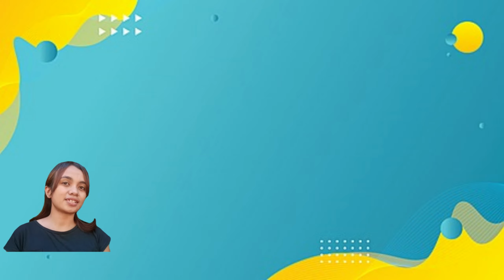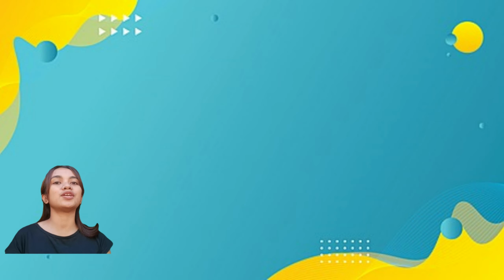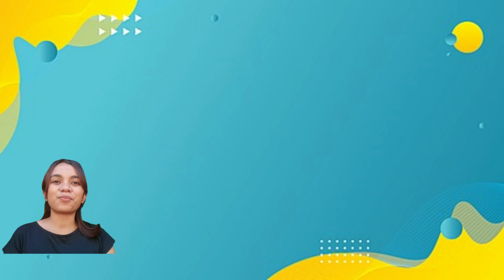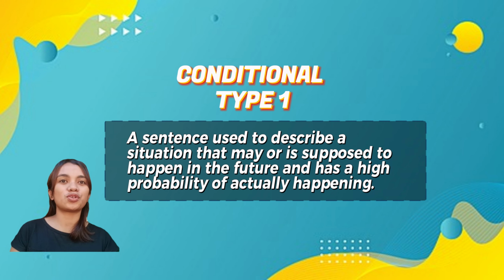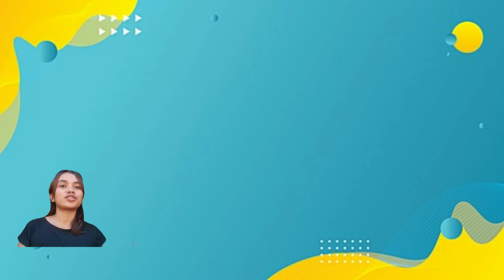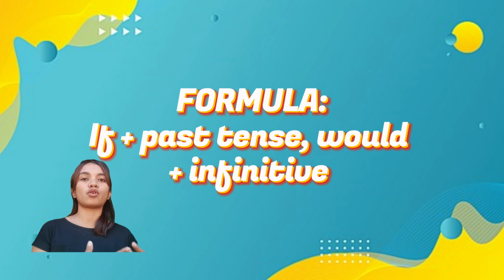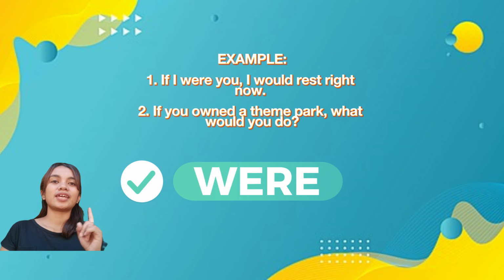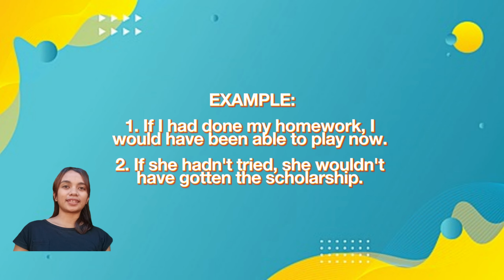Learning about Conditional Sentence - English Lesson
Hello everyone, I hope you like this learning video! Happy watching
- Computer Application and Education Project.